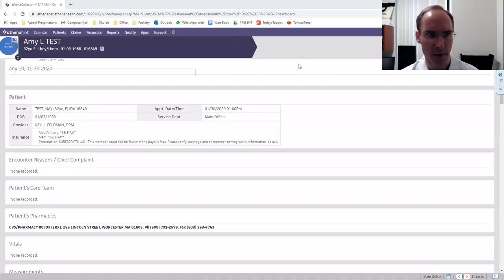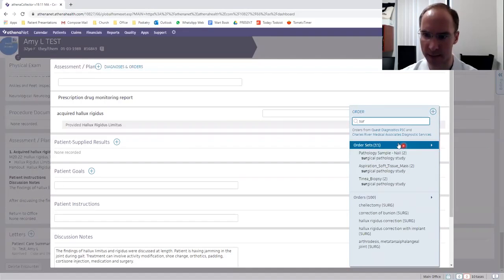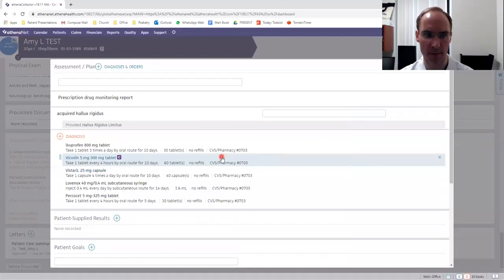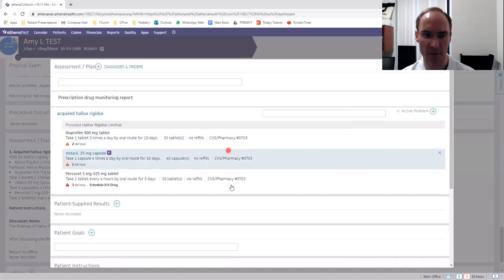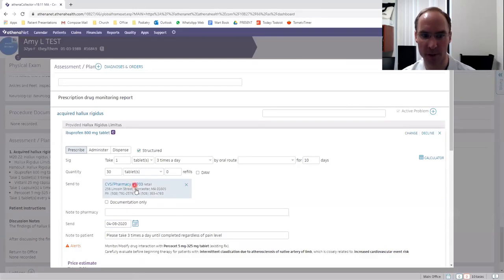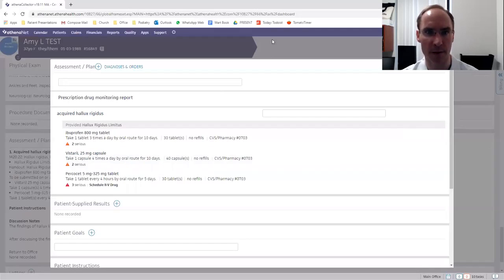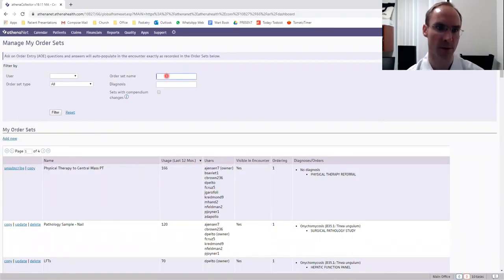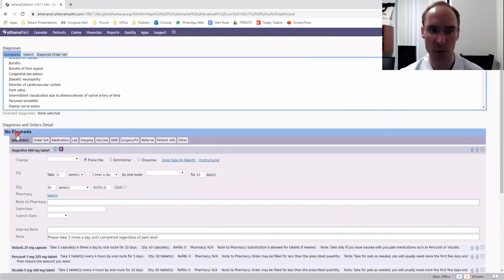Athena Podiatry - Sending surgical medications to hospital before surgery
In this video, I will explain how to send surgical medications prior to the surgical day or on the surgical day.

GET MY MEDICAL RECORD TEMPLATES:
If you want my templates, macros, orders, and discussions I would be happy to give to you. The easiest way is to check out Day #22 on the 30-Day Practice Blueprint where I have a link to my templates

Sincerely,
Don